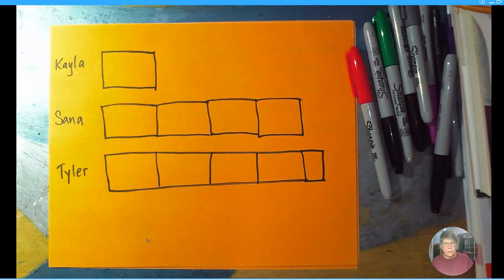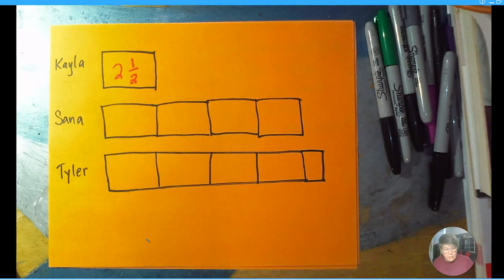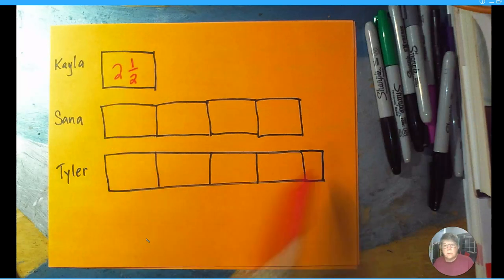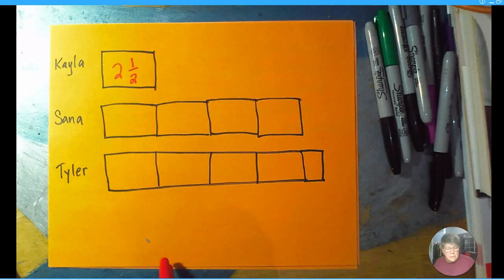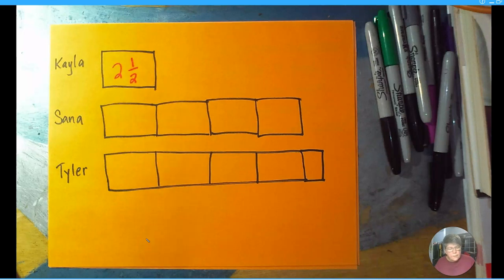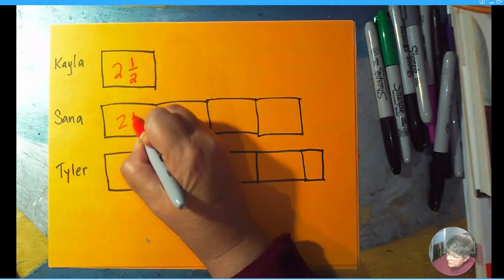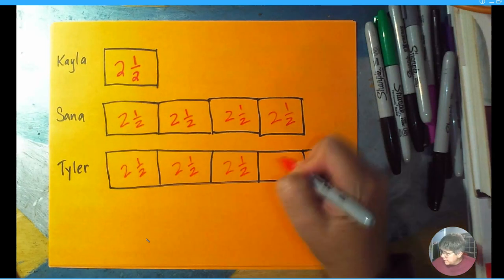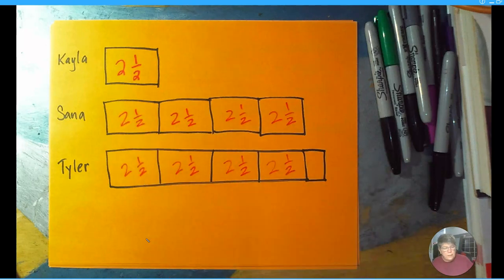Eureka Math Squared, Module 5, Lesson15, Video1